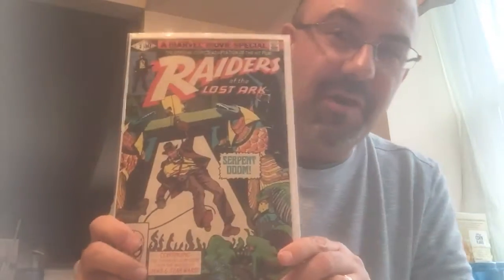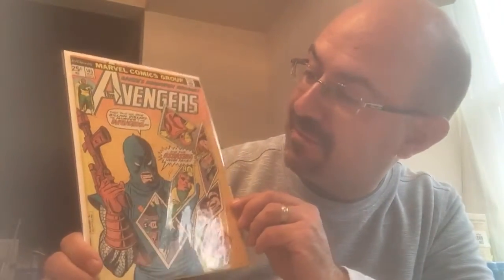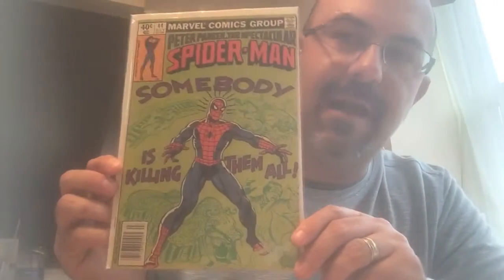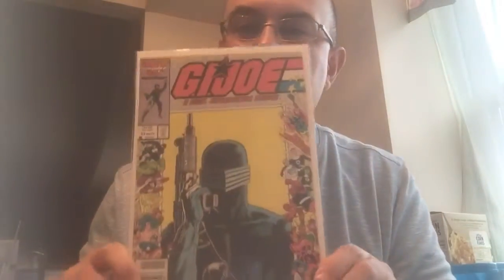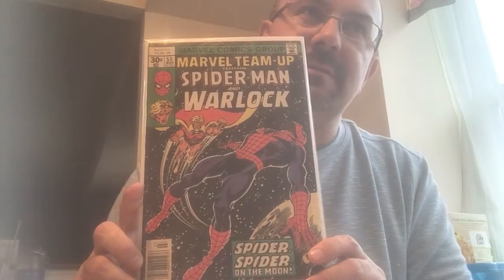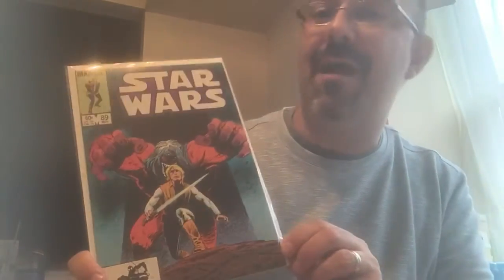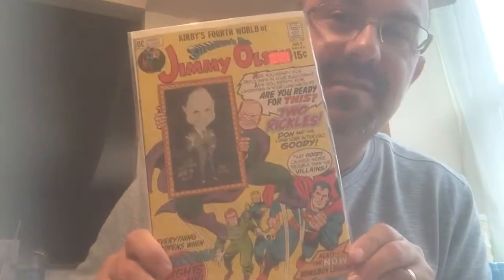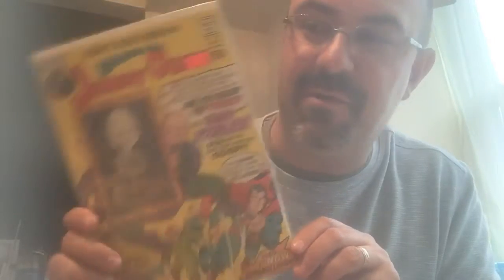Comic Book Collecting 9/24/2016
Showing off recent purchases from Frankenstein Comics